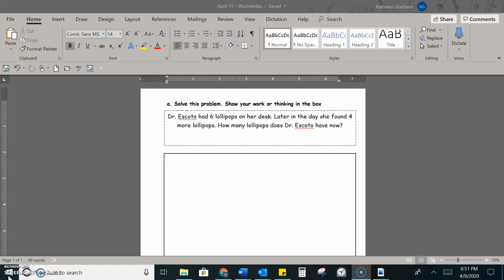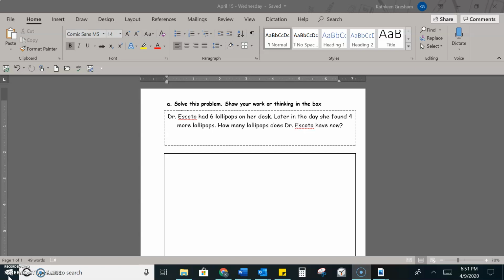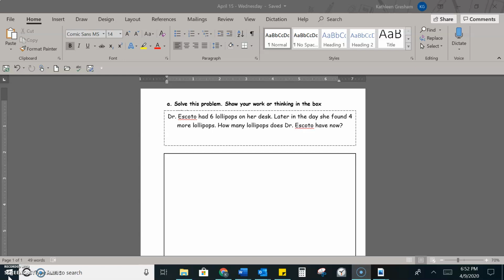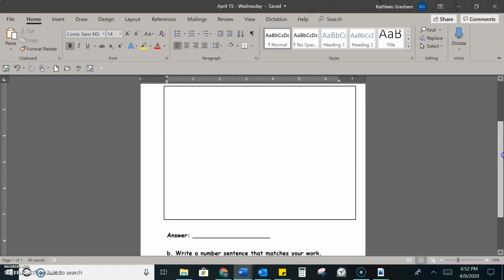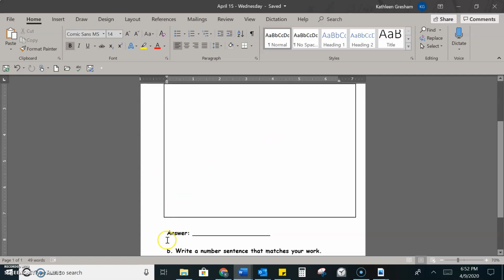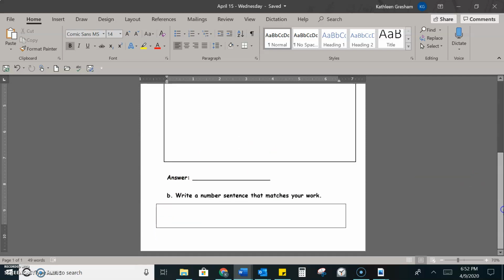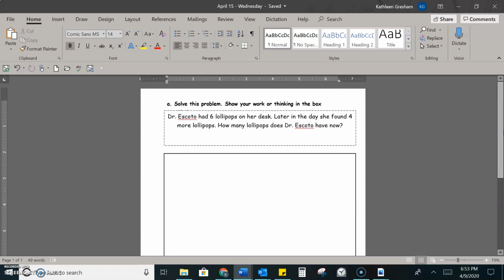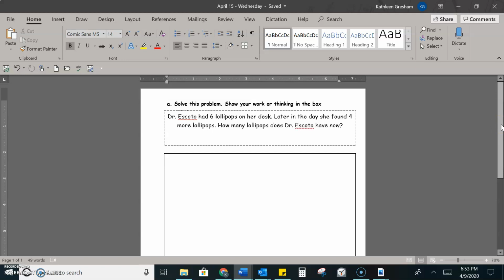April 15th Daily Word Problem